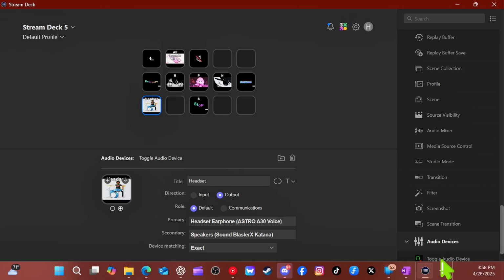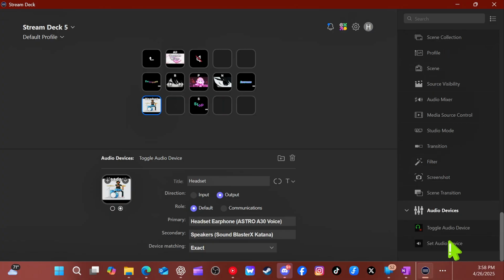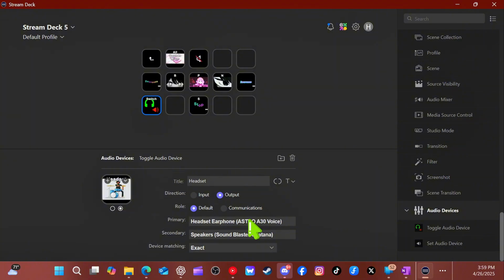🌊 🎧 How to Switch Audio Devices with Elgato Stream Deck | Speakers to Headphones 🎙️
Learn how to quickly switch audio devices on your Elgato Stream Deck! In this comprehensive tutorial, we'll show you the step-by-step process to easily toggle between speakers and headphones using Elgato Stream Deck. Perfect for streamers, content creators, and gamers who need seamless audio device switching.

🎧 WHAT YOU'LL LEARN:
- How to configure audio device switching on Stream Deck
- Switch from speakers to headphones in seconds
- Professional audio setup for streaming and gaming
- Optimize your stream deck workflow

📧 CONTACT & SOCIAL:
Follow us for more streaming tips and tricks!

Related Channels:
- AquaQuest Channel: AquaQu3st